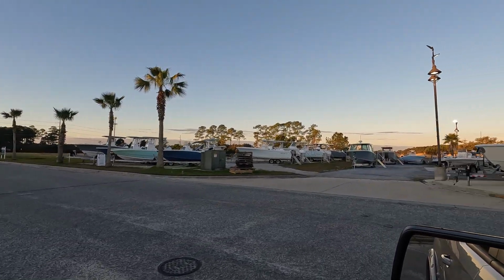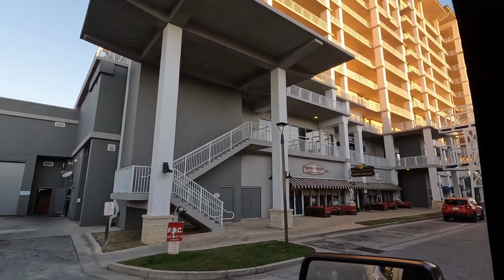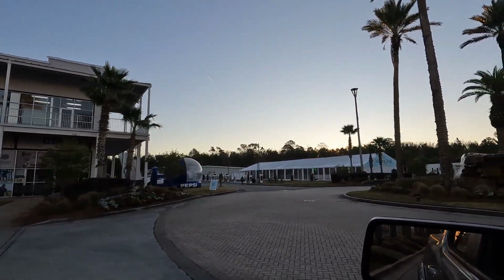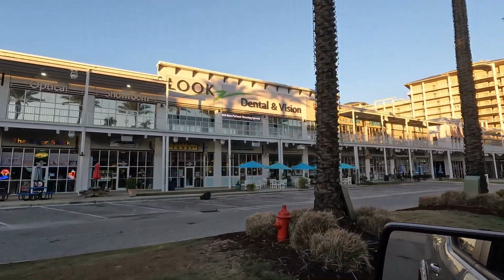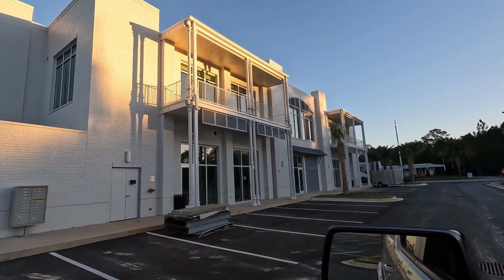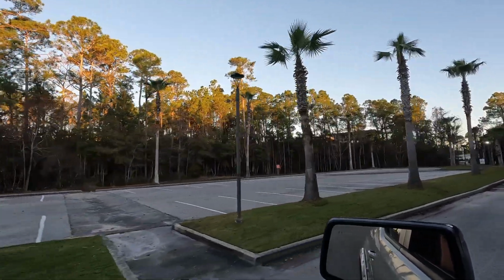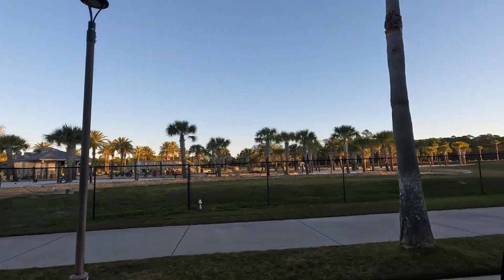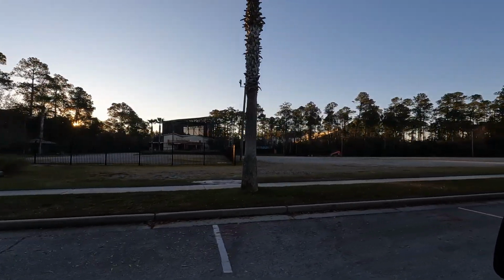Greg Warren Orange Beach Jan 4 2025 Daily Vlog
The Wharf

I live in Orange Beach, Alabama and will be giving daily highlights and events happening along the gulf coast. I will be doing gardening videos, halloween prop build videos, vacation videos and anything else that may pop up in my life in 2025.